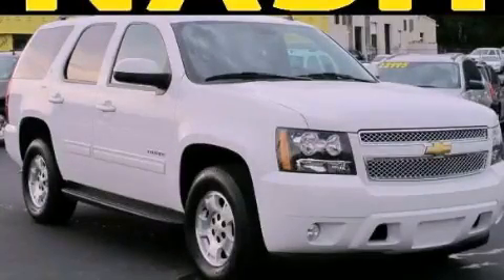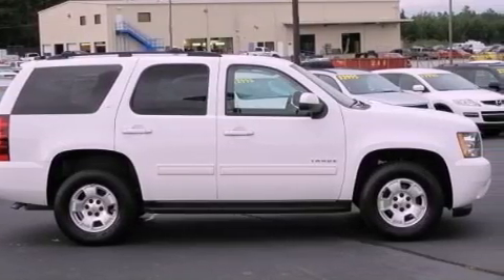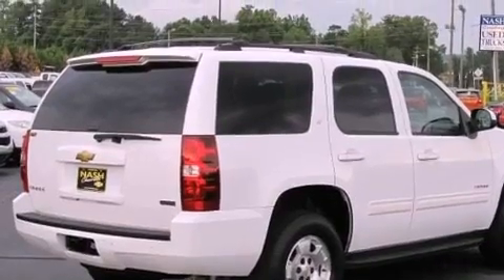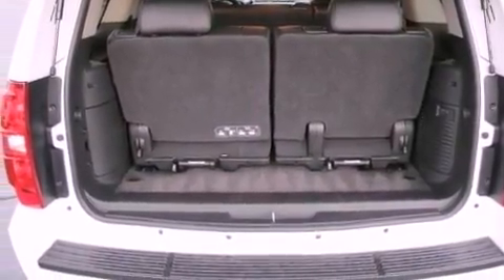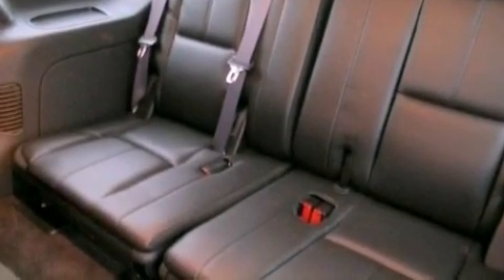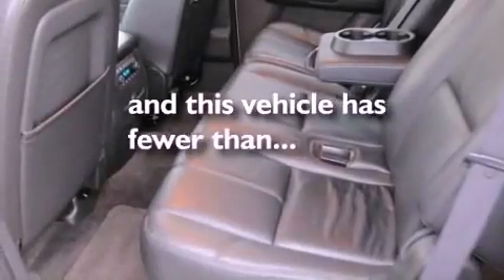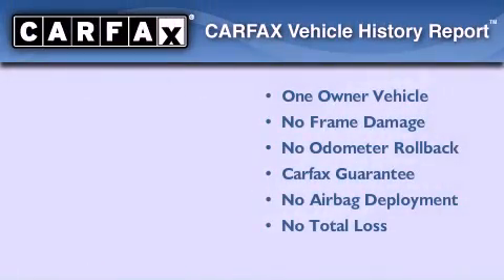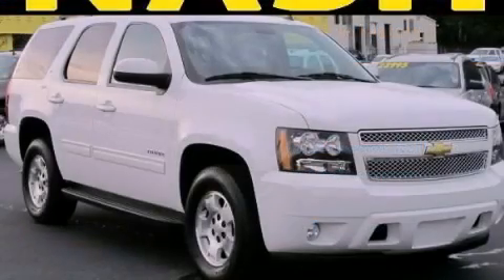2011 Chevrolet Tahoe Lawrenceville GA 30045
Year : 2011
 Make : Chevrolet
 Model : Tahoe
 Engine : Gas/Ethanol V8 5.3L/323
 Trans . : Automatic
 Exterior : Summit White
 Miles : 32,742
 Interior : Ebony
 NASH CHEVROLET COMPANY
 630 Scenic Highway
 Lawrenceville , GA 30046
 2011 Chevrolet Tahoe Lawrenceville GA